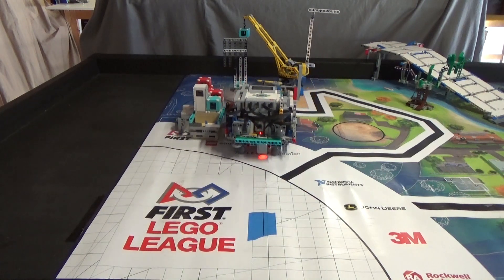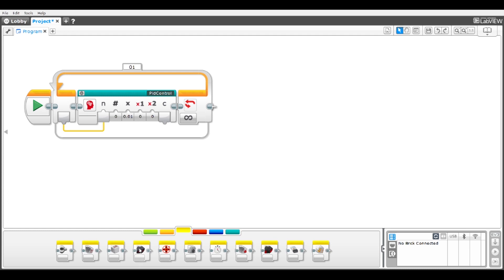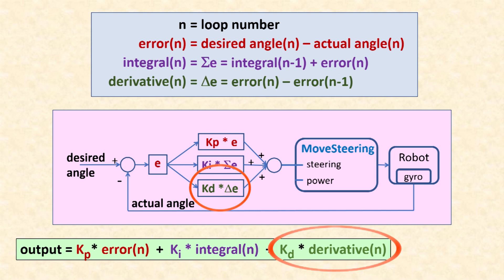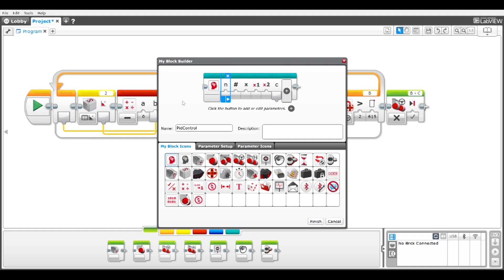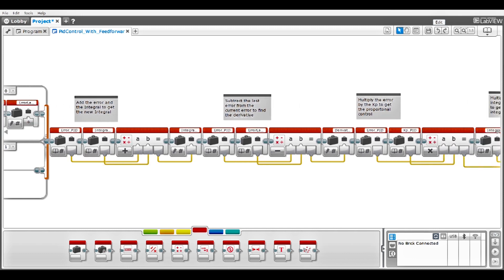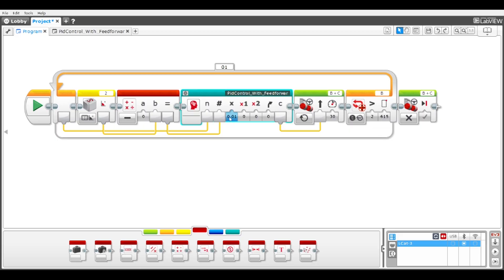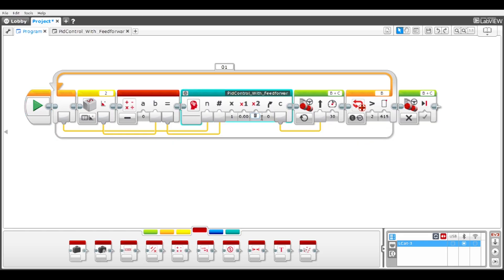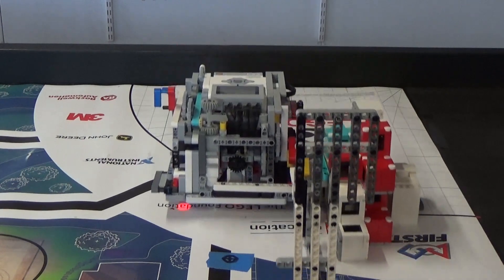PID Control with Feedforward for Advanced EV3 Programming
PID control with feedforward makes PID control work better when there is a known offset such as a steering offset.  This video describes PID control with feedforward and shows how to program an EV3 MyBlock for PID control with feedforward.  An example is demonstrated from our FIRST LEGO League City Shaper robot game, where it helped our robot complete a mission.